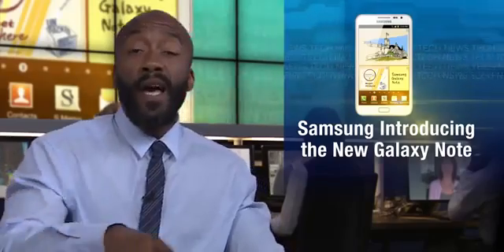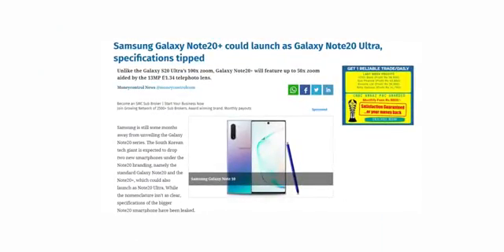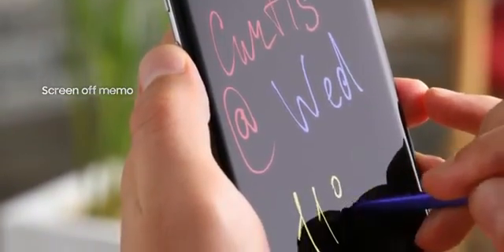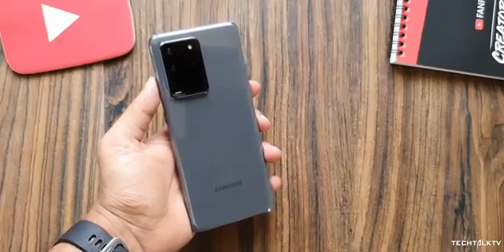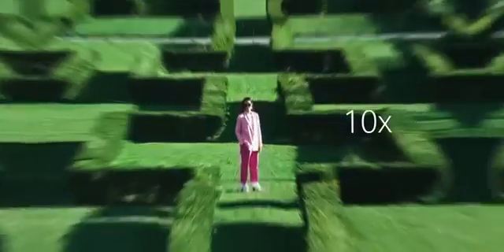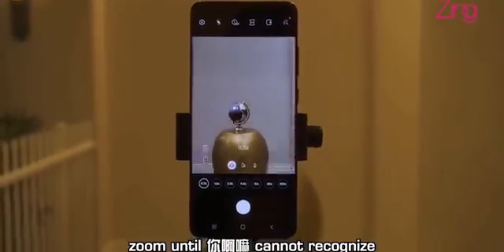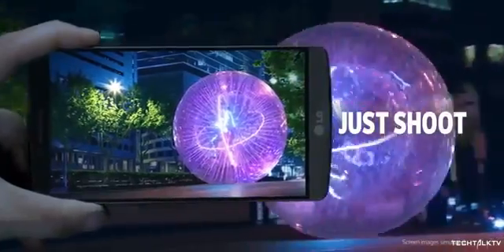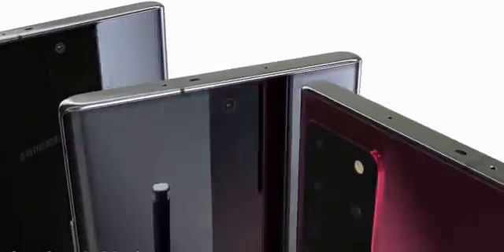Samsung Galaxy S20 Ultra. Three advantages and three disadvantages ...